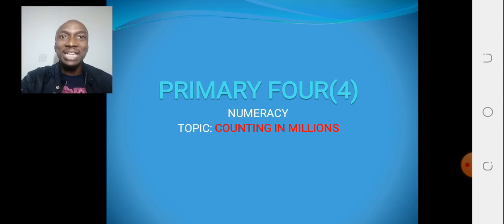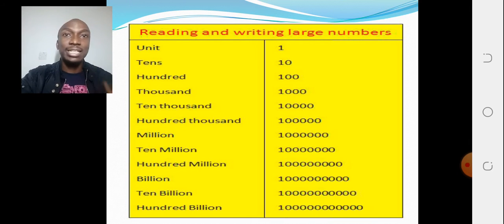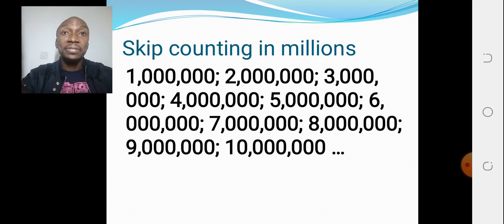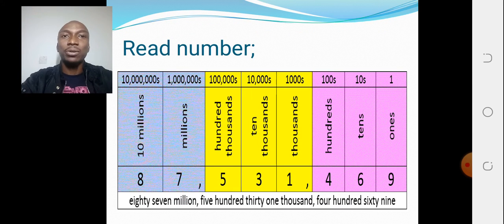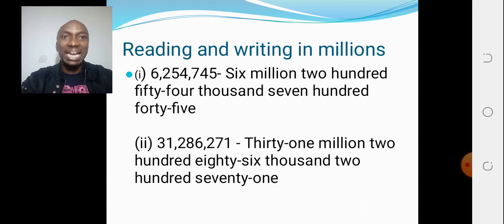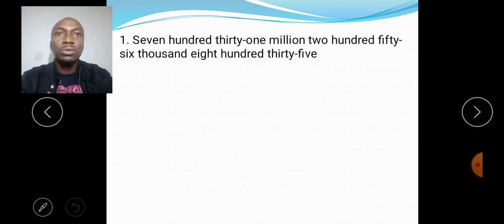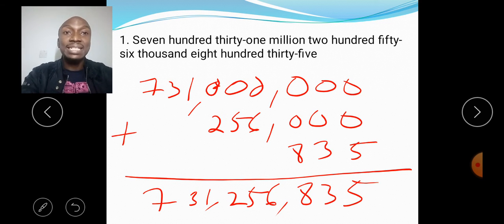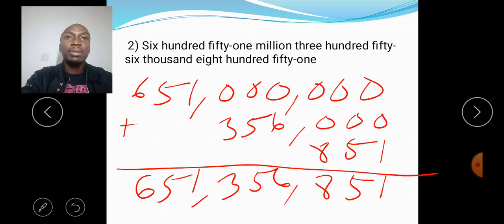COUNTING IN MILLIONS